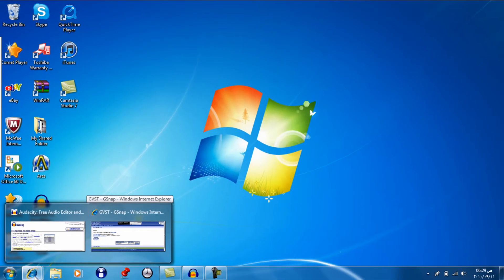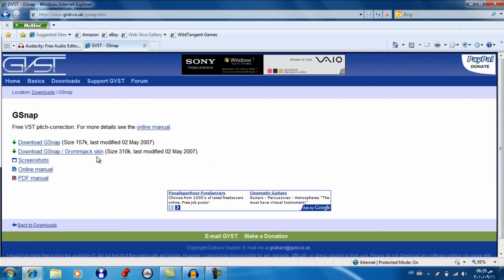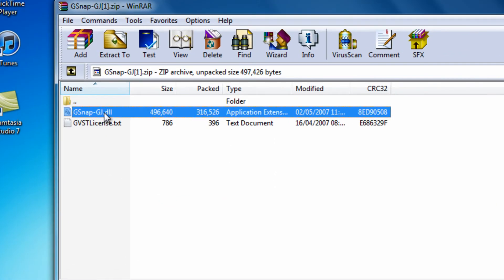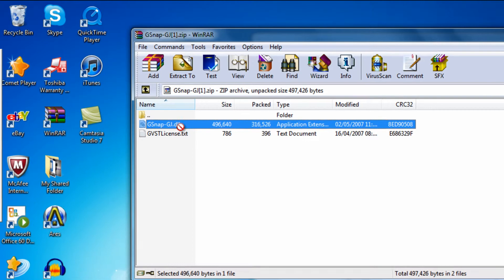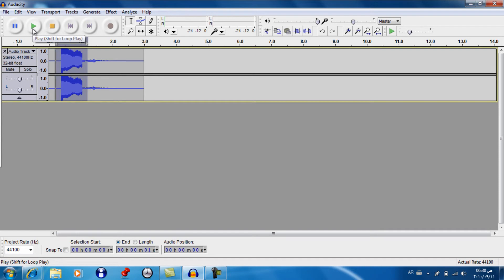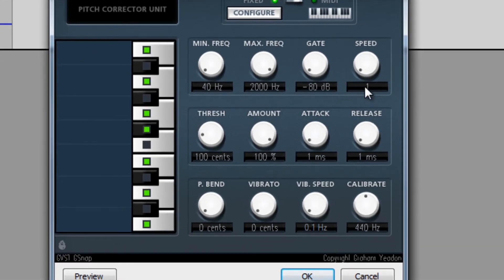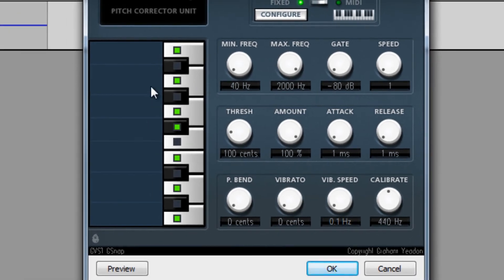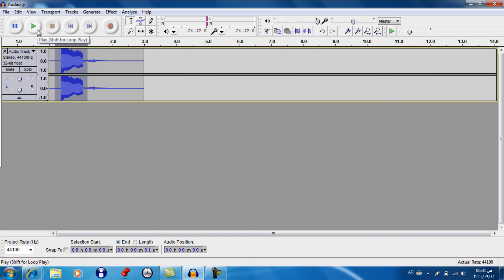How To Sound Like T-Pain in Audacity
many people didnt understand the old one so i made a new one